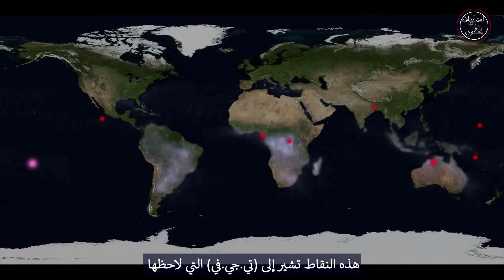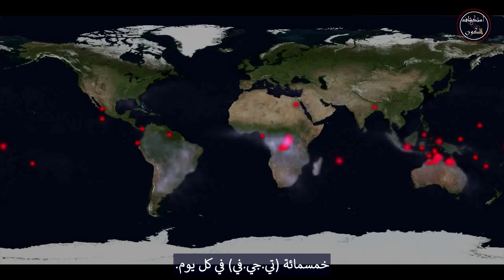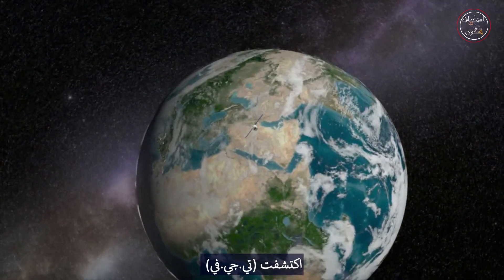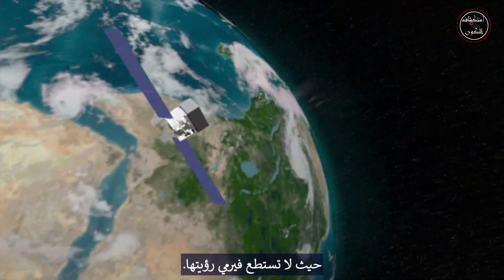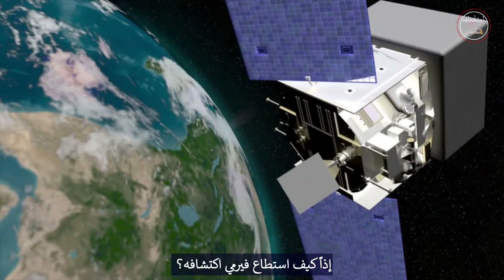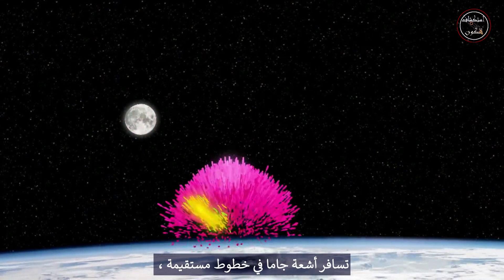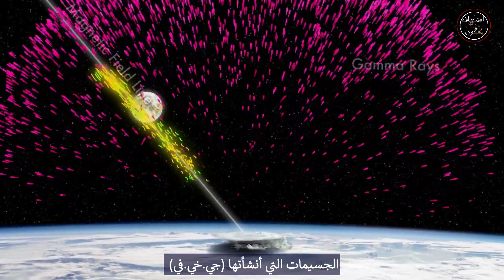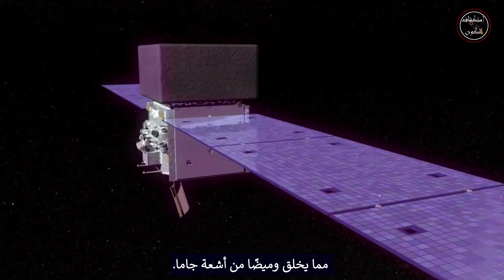أشعة جاما الأرضية أنتجت المادة المضادة Terrestrial gamma ray produced antimatter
في أي لحظة معينة ، هناك حوالي 1800 عاصفة رعدية في مكان ما في العالم. المسوحات الجديدة لتلسكوب فيرمي جاما راي الفضائي لناسا تظهر أن العواصف الرعدية تنتج المادة المضادة. تبدأ العملية بوميض أشعة جاما الأرضية أو (تي.جي.في) ؛ نبض شديد من أشعة جاما الناتجة عن العواصف الرعدية. هذه النقاط تشير إلى (تي.جي.في) التي لاحظها فيرمي لرصد انفجارات أشعة غاما خلال الأشهر الثمانية الأولى من عمليات المركبة الفضائية. يقدر الباحثون أنه قد يكون هناك ما يصل إلى خمسمائة (تي.جي.في) في كل يوم. في 14 كانون الأول (ديسمبر) 2009، عندما مر فيرمي فوق مصر، اكتشفت (تي.جي.في) أنتجت بواسطة عاصفة رعدية في زامبيا. كان (جي.خي.في) فوق أفق المركبة الفضائية حيث لا يستطع فيرمي رؤيتها. إذاً كيف استطاع فيرمي اكتشافه؟ يعتقد العلماء أن عملية (تي.جي.في) تبدأ بحقل كهربائي قوي للعاصفة الرعدية. كان (جي.خي.في) فوق أفق المركبة الفضائية حيث لا تستطع فيرمي رؤيته. إذاً كيف استطاع فيرمي اكتشافها؟ يعتقد العلماء أن عملية (جي.خي.في) تبدأ بالحقل الكهربائي الكثيف للرعد. الإلكترونات الموجودة في هذا الحقل تسرع الى الأعلى فوق العاصفة حيث الهواء رقيقًا ، للإلكترونات يمكن أن ترتفع بسرعة الضوء تقريبًا. عندما تصدم هذه الإلكترونات الفائقة السرعة بذرة ، تنبعث منها أشعة جاما. نادرًا ما تصدم إحدى فوتونات أشعة غاما هذه بذرة وتتحول إلى زوج من الجزيئات. واحد منها إلكترون عادي . والآخر من المادة المضادة عكس الإلكترون ، ويسمى البوزيترون. تسافر أشعة جاما في خطوط مستقيمة ، لكن الجسيمات المشحونة في مسار حلزوني على طول خطوط المجال المغناطيسي للأرض. وكان هذا هو الطريق إلى فيرمي.  الجسيمات التي أنشأتها (جي.خي.في) ركبت صعودا على خطوط المجال المغناطيسي ثم صدمت المركبة الفضائية. البوزيترونات تباد عندما تصطدم بالإلكترونات في فيرمي ، مما يخلق وميضًا من أشعة جاما. للحظة ، أصبحت فيرمي مصدر أشعة غاما وتطفئ أجهزة الكشف الخاصة بها.  جزء من الثانية لاحق ، بعض الجزيئات ارتدت عائدة على طول نفس خط المجال المغناطيس . مروا مرة أخرى من خلال فيرمي وأنتجوا أشعة غاما مرة أخرى. لاحظت المركبة الفضائية هذه الظاهرة في أربع مناسبات أخرى على الأقل. لذلك في المرة القادمة ،عنذما يومض البرق ويهدر الرعد - ربما تكون قد شاهدت مادة مضادة في الطور التكوين. لذا في المرة القادمة عندما يضيء البرق ويهدر الرعد ، تذكر فقد كنت شاهدا على المادة المضادة تتكون.
At any given moment about 1,800 thunderstorms are in progress somewhere on the globe. New observations by NASA's Fermi Gamma-ray Space Telescope show that thunderstorms make antimatter.The process starts with a terrestrial gamma-ray flash, or TGF; an intense pulse of gamma rays originating from thunderstorms. These dots mark TGF's observed by Fermi's Gamma-ray Burst Monitor during the spacecraft's first eight months of operations. Researchers estimate that there may be as many as five hundred TGF's each day.On December 14, 2009, as Fermi passed over Egypt, it spotted a TGF produced by a thunderstorm in Zambia The TGF was over the spacecraft's horizon where Fermi couldn't see it. So how could FermiI have detected it? Scientists believe that the TGF process begins with thunderstorm's intense electrical field.  Electrons within this field become accelerated upward above the storm where the air is thin, the electrons can ramp up to speeds nearly as fast as the speed of light. When these ultra-fast electrons encounter an atom, they emit gamma rays. Very rarely, one of these gamma-ray photons grazes an atom and transforms into a pair of particles. One, an electron, is normal matter; the other is antimatter, the electron's opposite, called a positron.  The gamma rays travel in straight lines, but the charged particles spiral along lines of Earth's magnetic field. And that was the route to Fermi. The particles created by the TGF rode upwards on magentic field lines and then struck the spacecraft.  The positrons annihilated when they struck electrons in Fermi creating a flash of gamma rays. For an instant Fermi became a gamma-ray source and set off its own detectors. A fraction of a second later, some of the particles were bounced back along the same magnetic field line. They again passed through Fermi and again produced gamma rays. The spacecraft has observed this phenomenon in at least four other occasion. So the next time lightning flashes and thunder  roars  remember-you may be witnessing antimatter in the making.